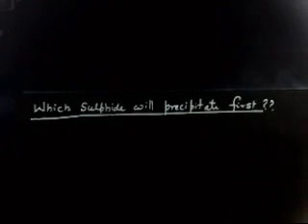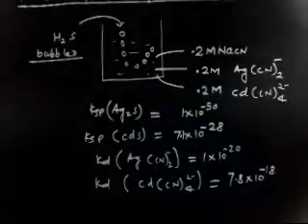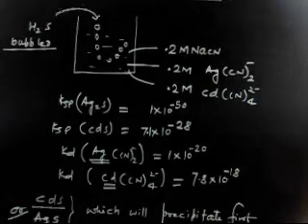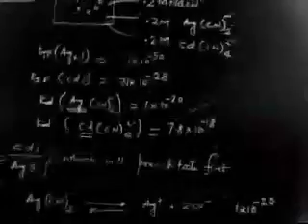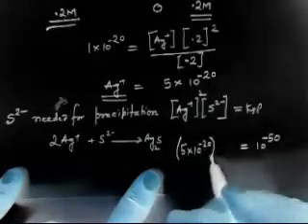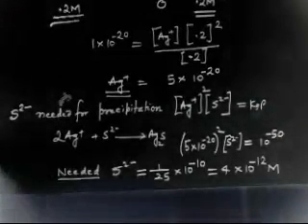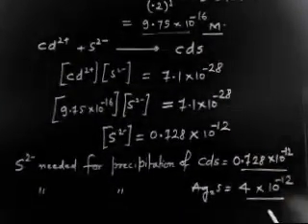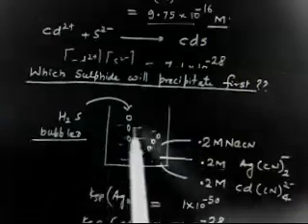Selective Precipitation I Which precipitate first? I Ionic Equilibrium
precipitation depends upon reaction quotient and ksp value.